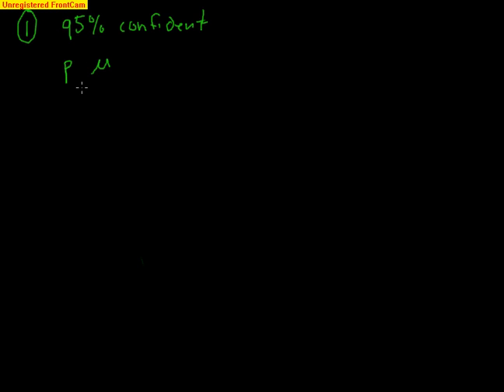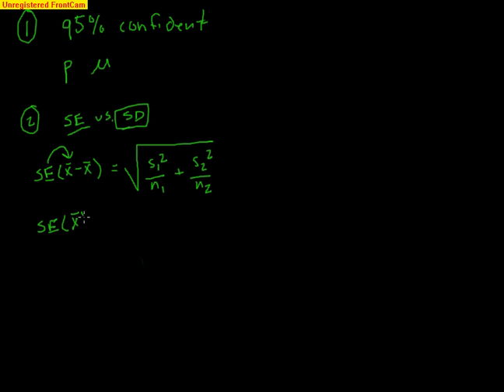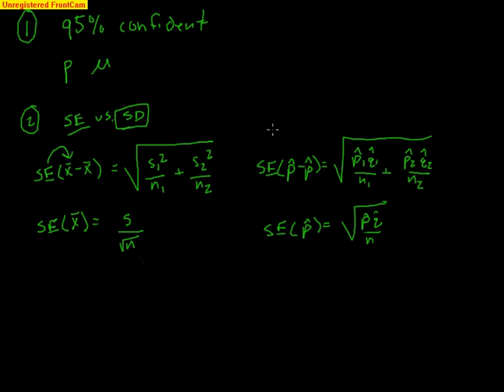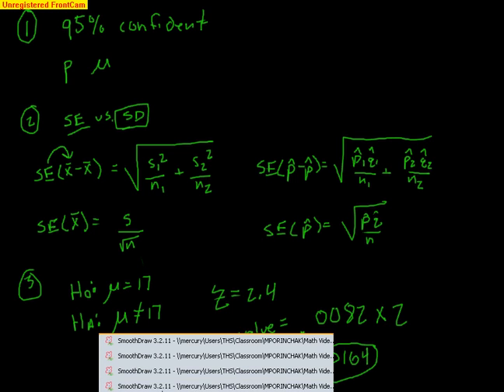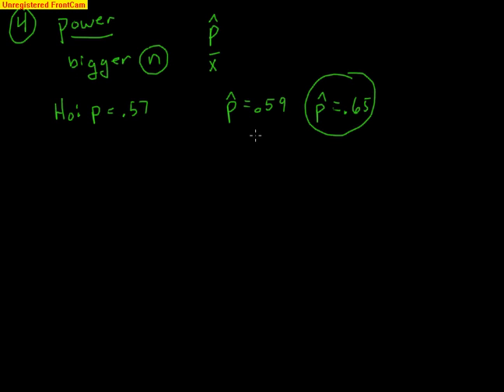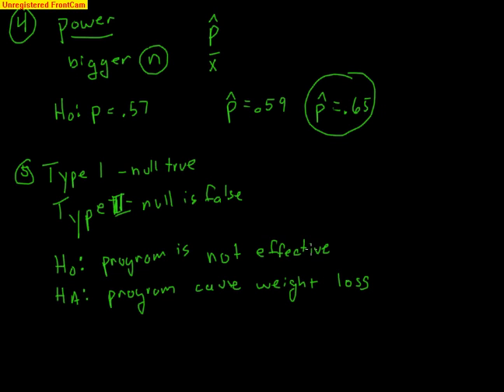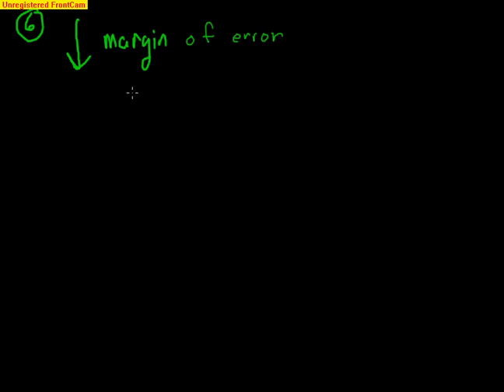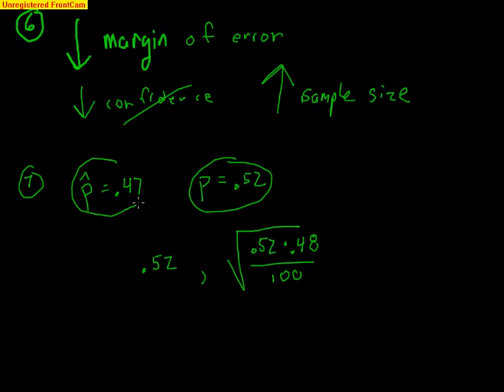Overview of Intervals and Hypothesis Tests - Part 1